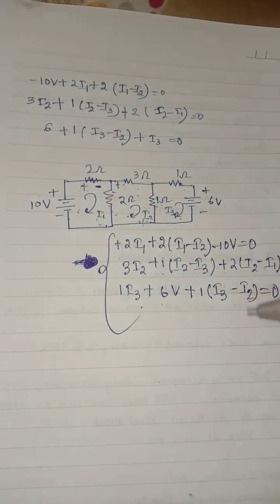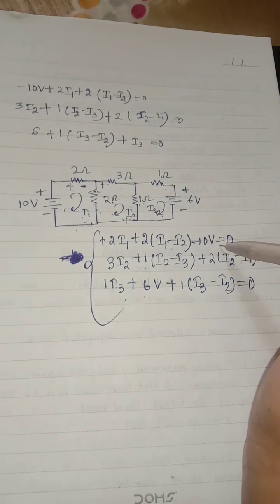important electrical loop equations tricks